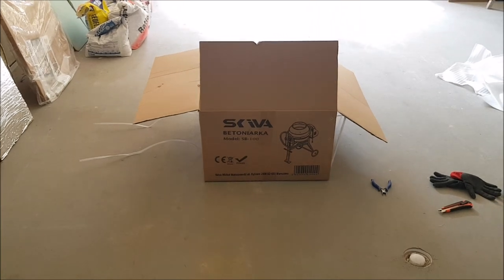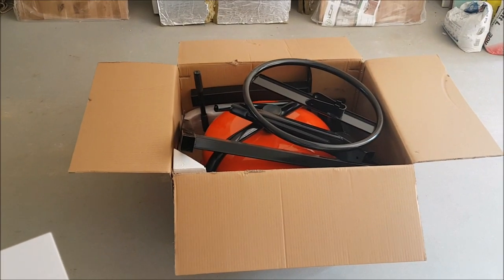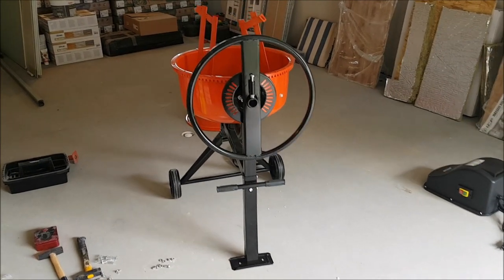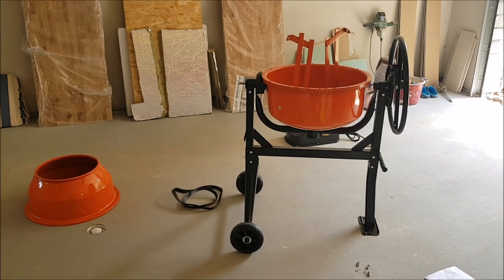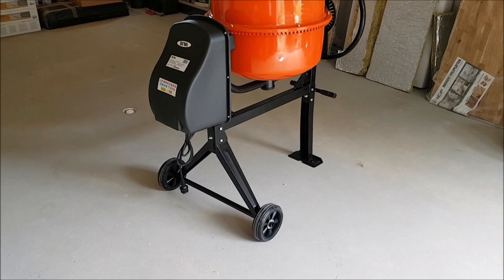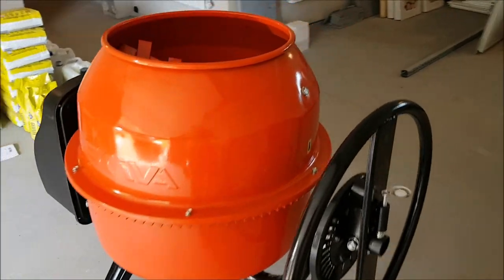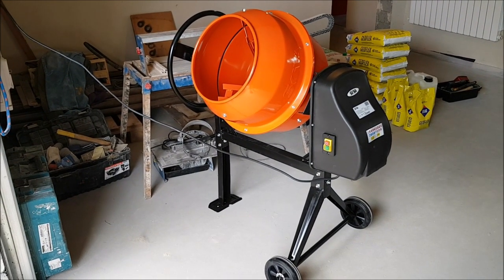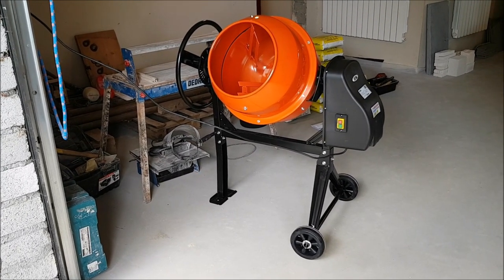How to Assemble a Skiva Cement Mixer